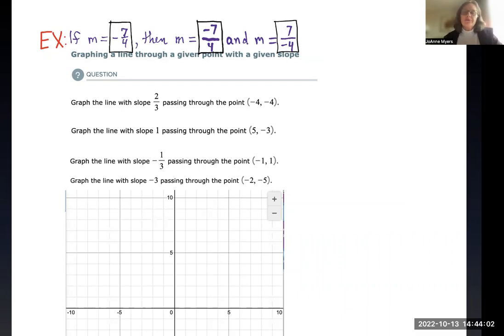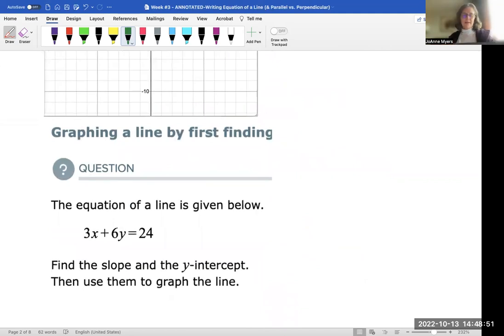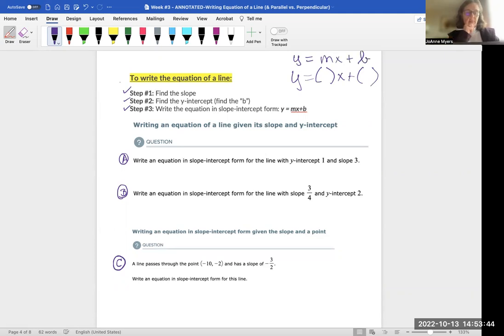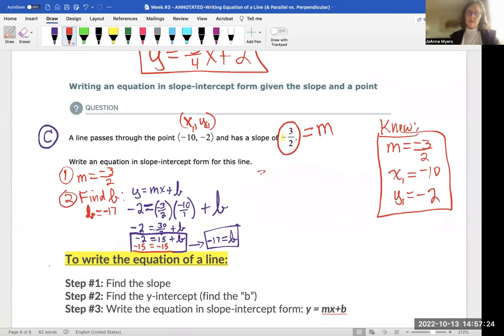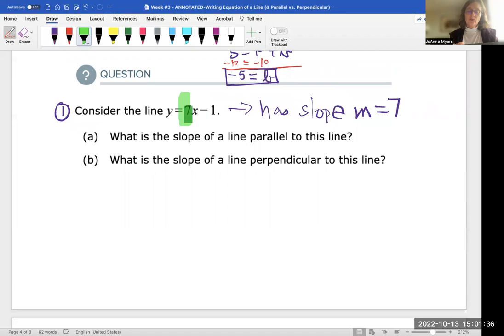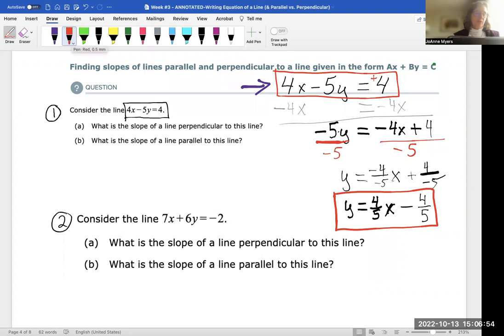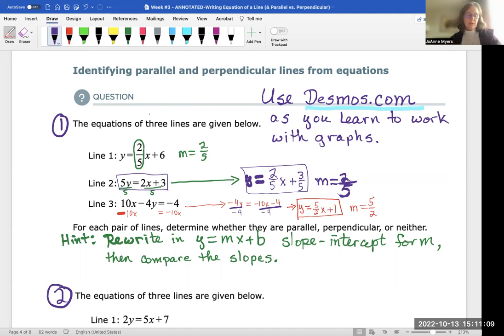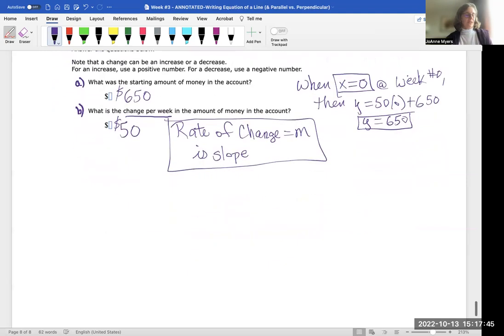Week #3 MATH 150 Part 2 Writing the equation of a line